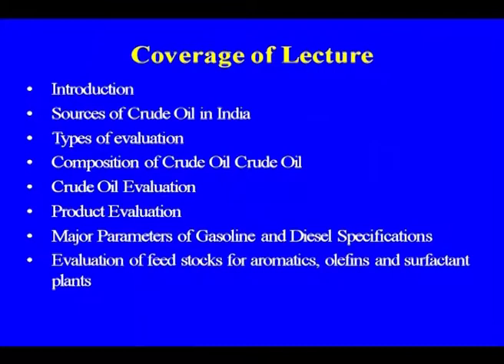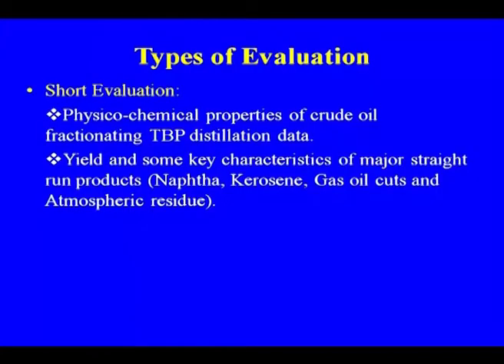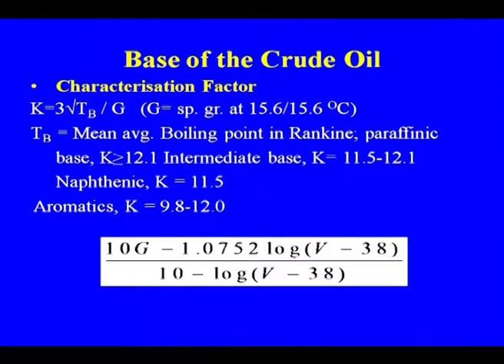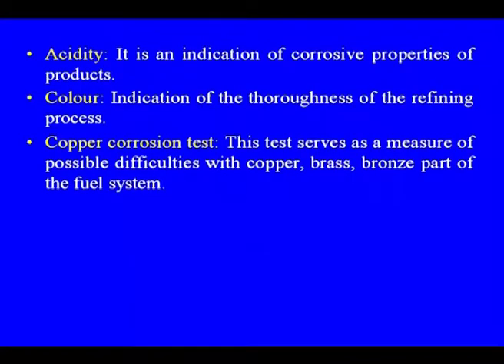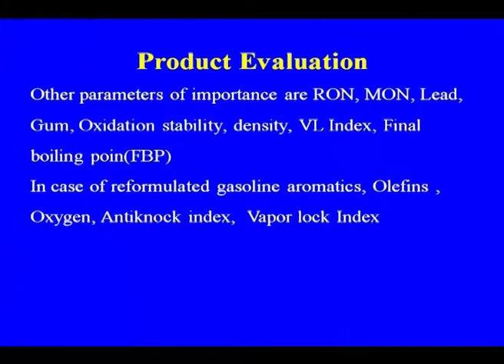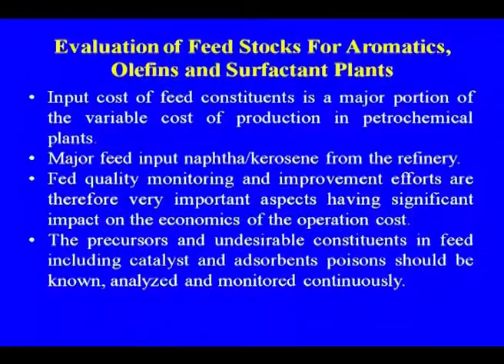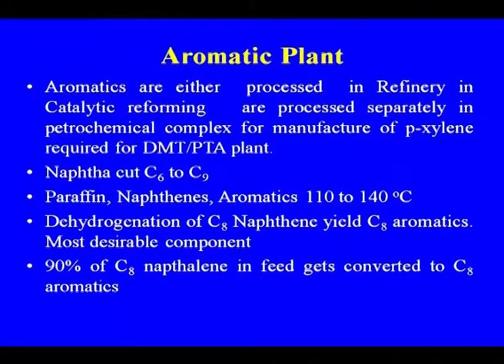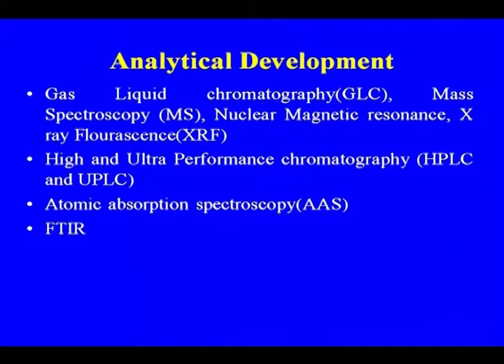Evaluation of Crude oil,Petroleum Products and Apetrochemicals